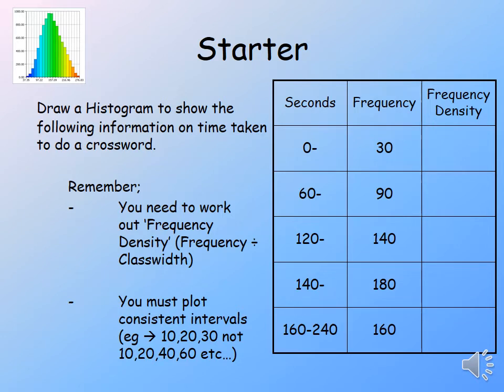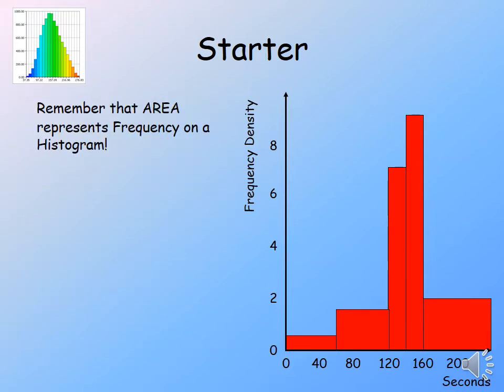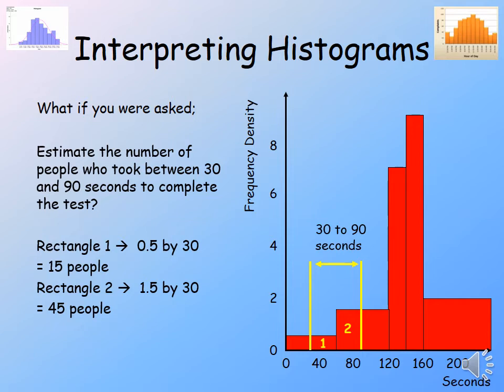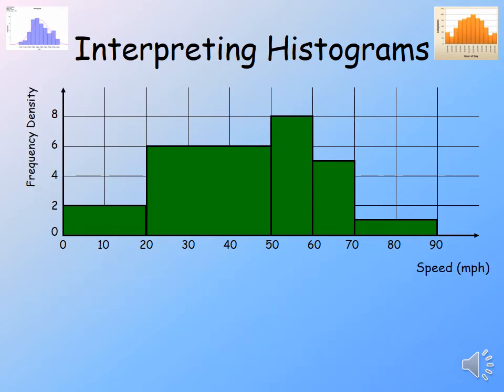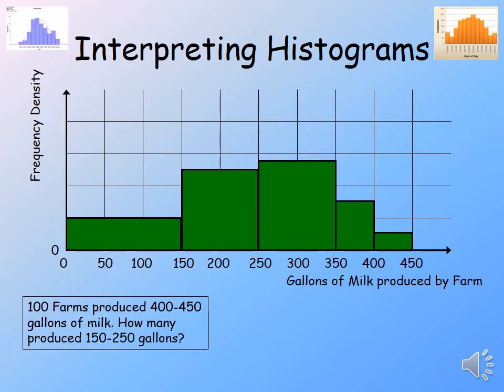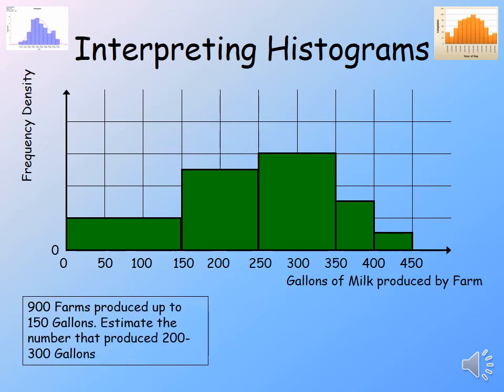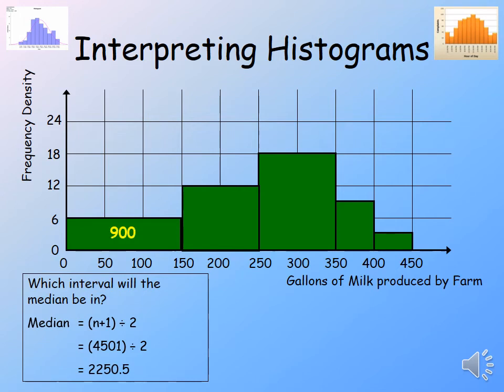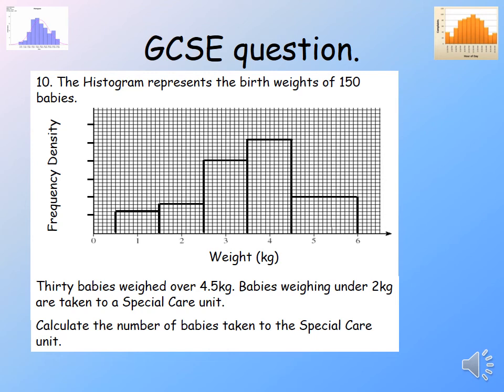Interpreting Histograms. GCSE Maths, KS4, Statistics and statistics diagrams. GCSE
Interpreting histograms, how to read a histogram for various situations and how to find out certain data / information from a histogram. Suitable for GCSE students.
Please also support the following channels; they are producing great videos.